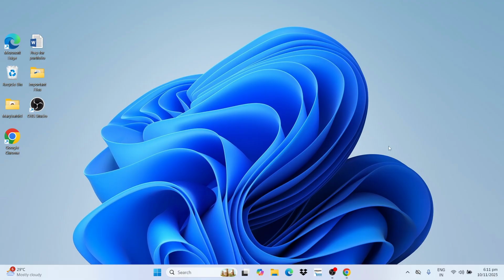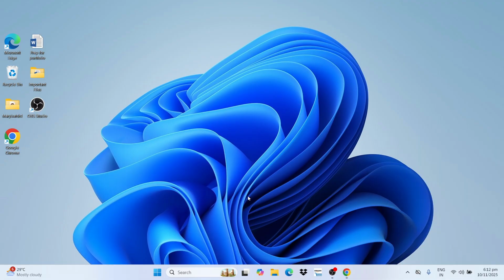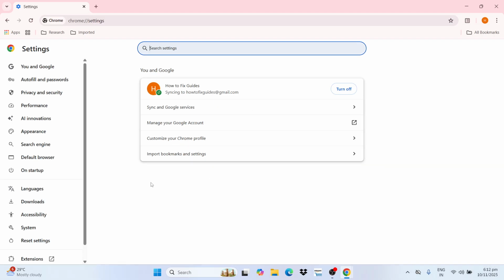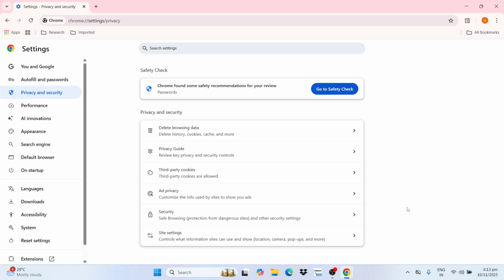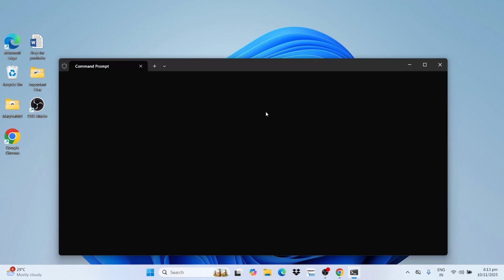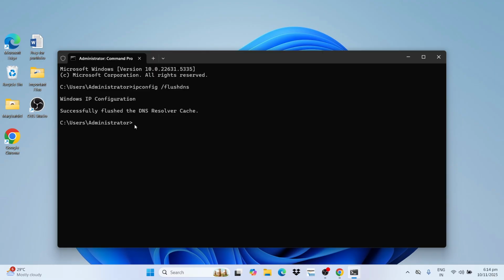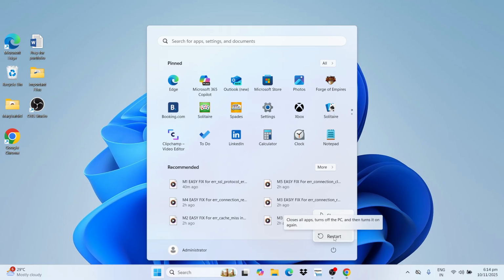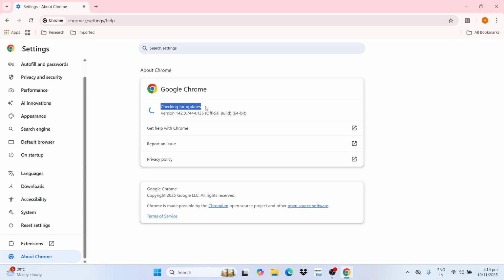Easy Fix For ERR ADDRESS UNREACHABLE in Windows 11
Seeing ERR_ADDRESS_UNREACHABLE on your Windows 11 PC or laptop?
 Follow this simple guide to fix the issue quickly and easily!
Works for Chrome, Edge, and all major browsers.
 Watch till the end to restore your internet connection instantly!

Command:

ipconfig /flushdns